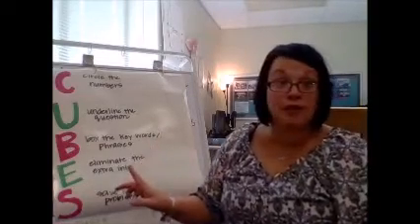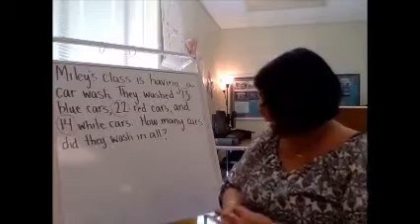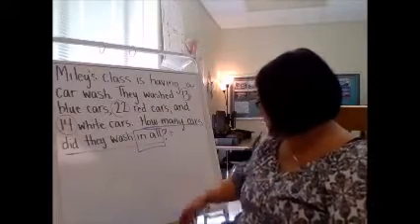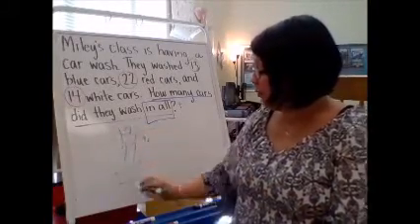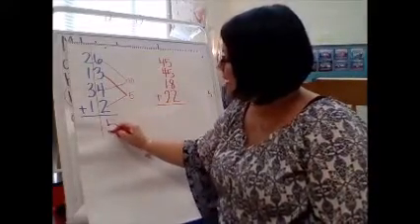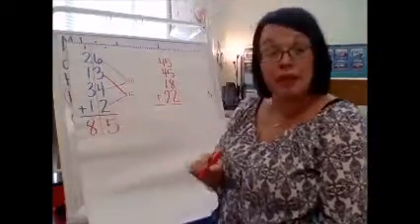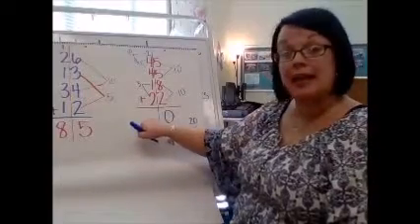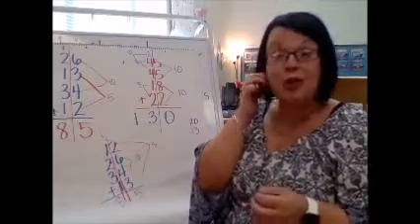2 2 Adding Four 2 digit Numbers 9 10 20